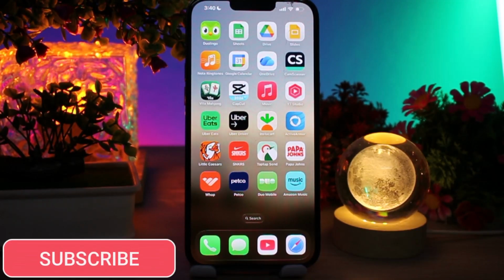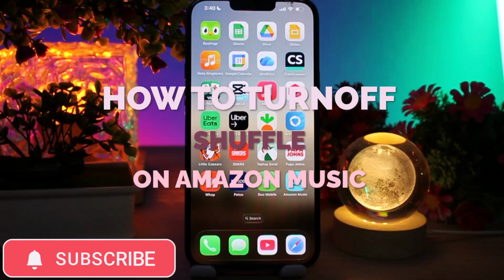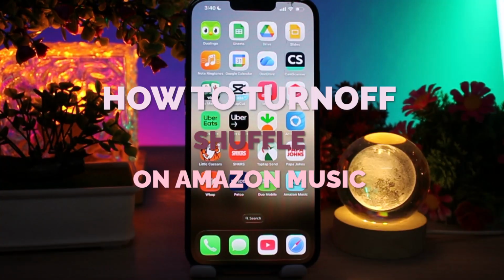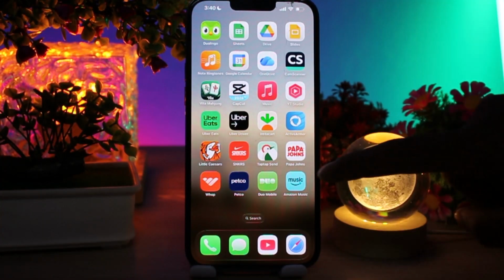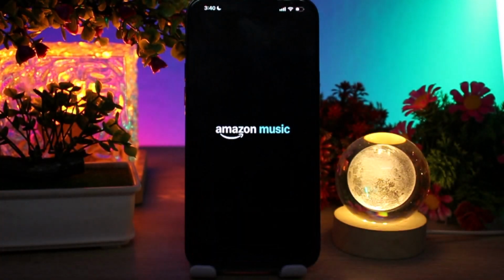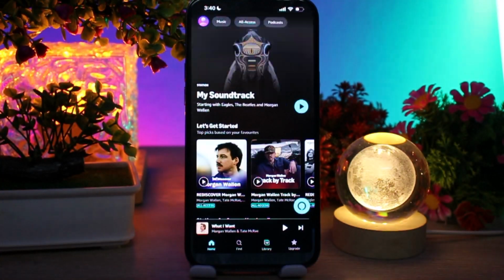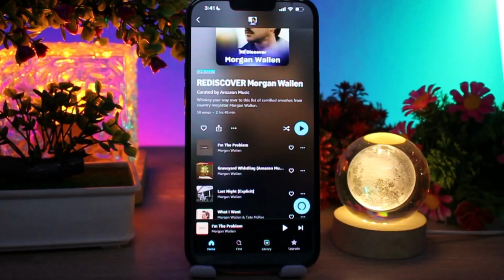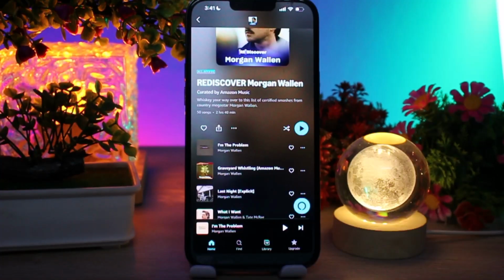Turn Off Shuffle on Amazon Music (Step by Step)